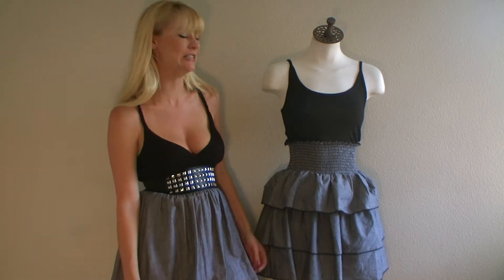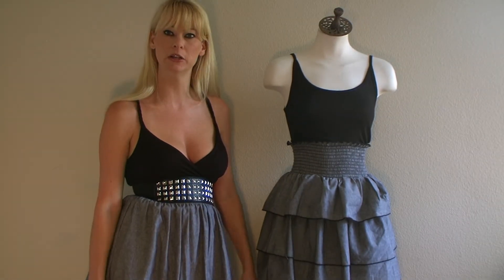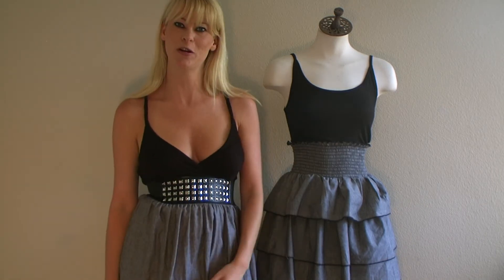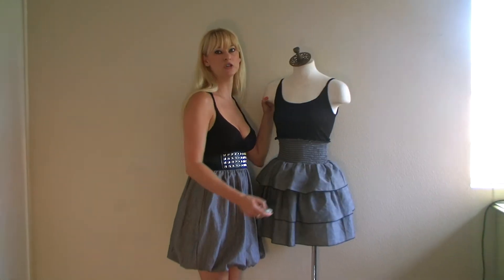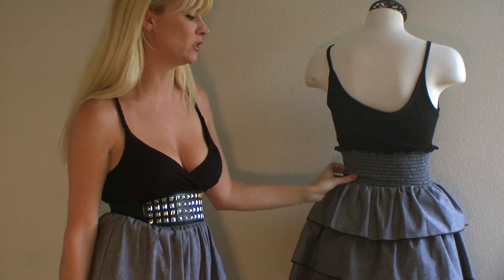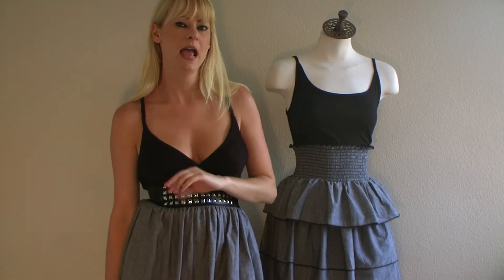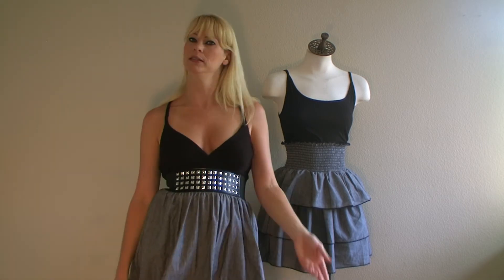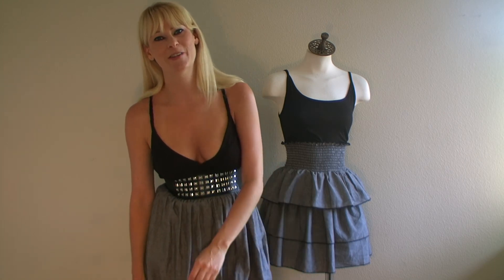Two Tone Vintage Pleated Tiered Mini Ruffle Tee Dress -HighFashionBoutique.com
Two Tone Vintage Pleated Tiered Mini Ruffle Tee Dress from: HighFashionBoutique.com